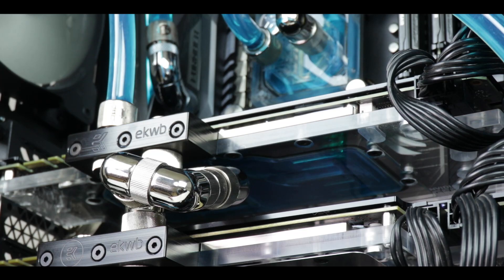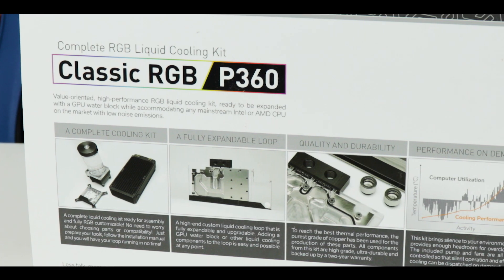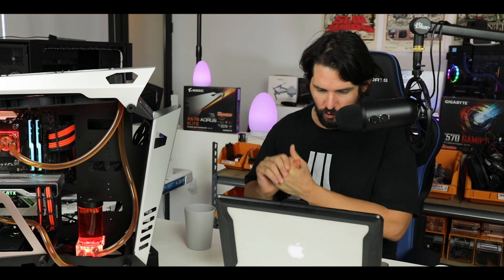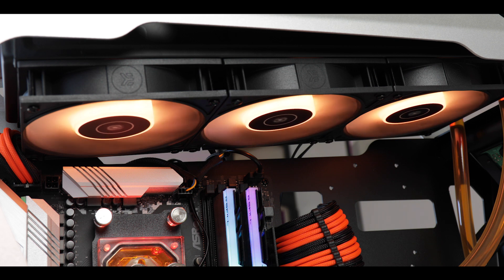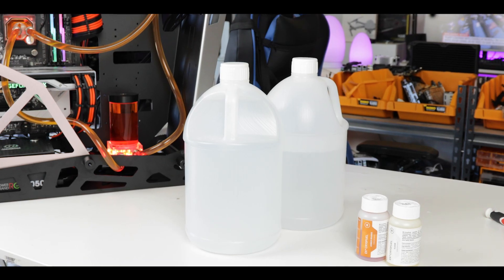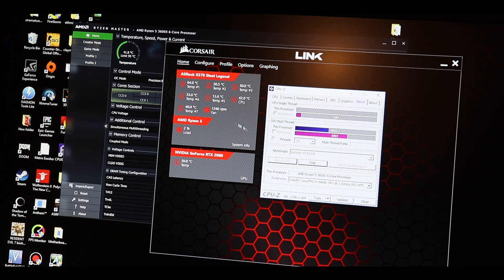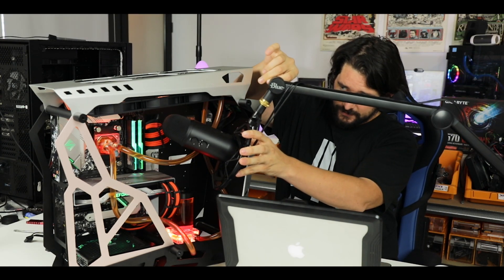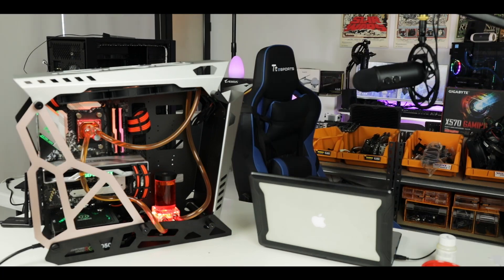EK-KIT CLASSIC RGB P360 : Review and Step-by-step installation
The EKWB kit : EK-KIT CLASSIC RGB P360 , to buy
The case : RAIDMAX X08 , to buy

Custom water cooling can be intimidating. Expensive and at time risky, it remains the last enthusiastic front-line.

EKWB has just released a perfect first-time CPU custom water cooling starter kit, which will guide you into custom water-cooling territories, safely and affordably!

I have made a 10 minutes step-by-step guide on how to install your brand new kit. I Loved filming it, I hope you will enjoy watching it!